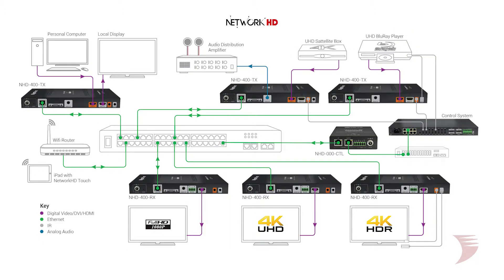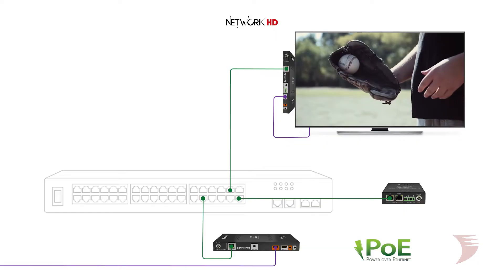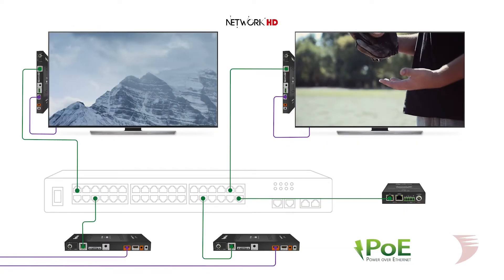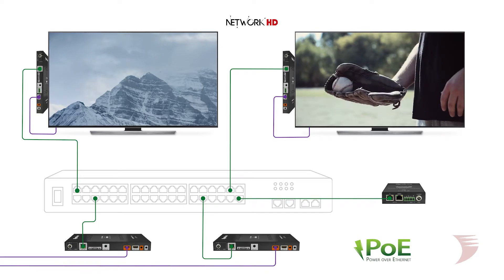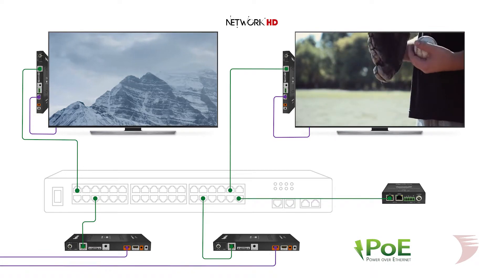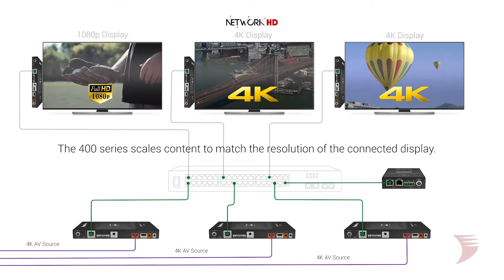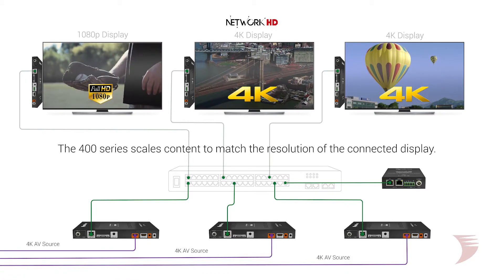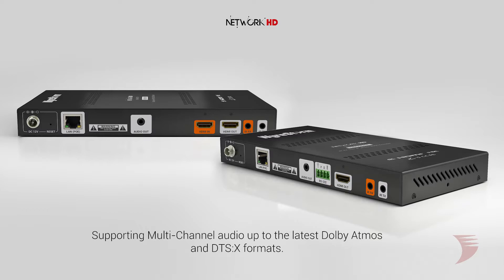WyreStorm NetworkHD 400 Series 4K AV over IP JPEG2000 - Residential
Offers stunning 4K HDR video, multi-channel audio support and 4K/2K auto-scaling to seamlessly handle mixed resolution sources.

• Products:

NHD-400-TX
NHD-400-RX
NHD-000-CTL

• Support:

North America – p: 844-280-WYRE (9973)